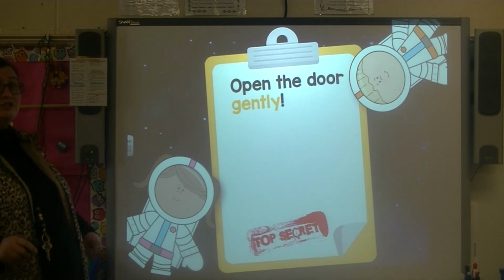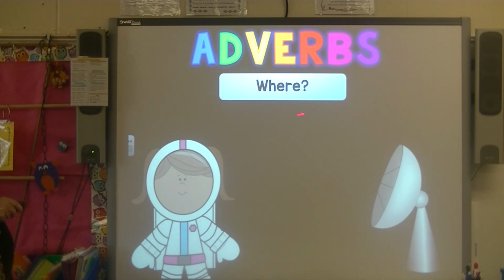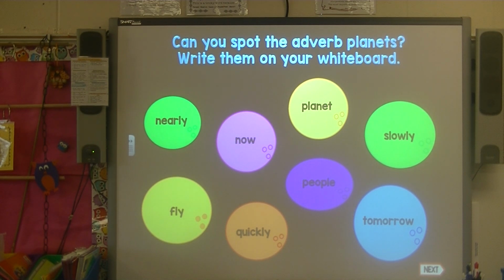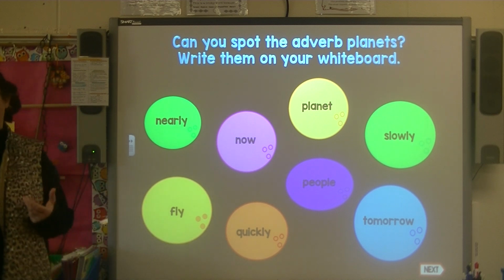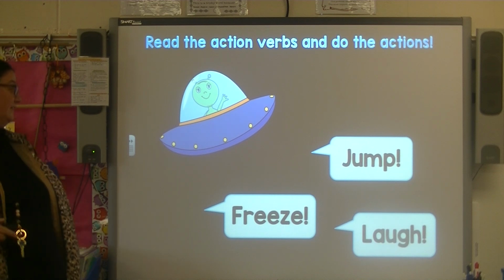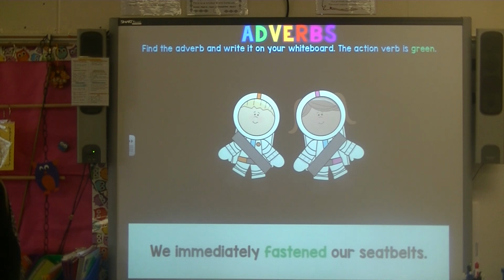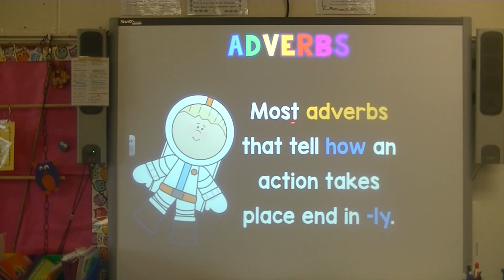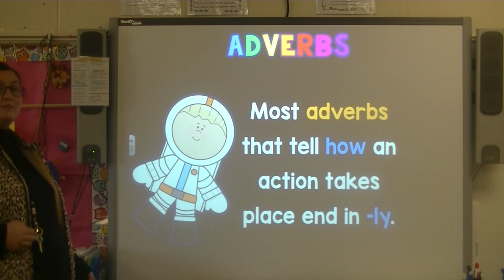Adverbs Day 1